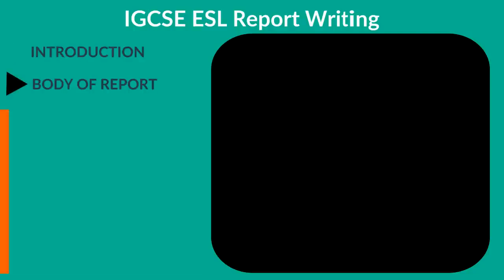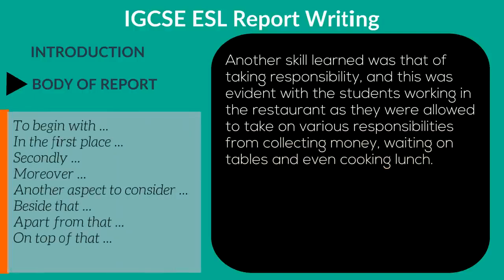IGCSE ESL Report Writing - Exerxise 6